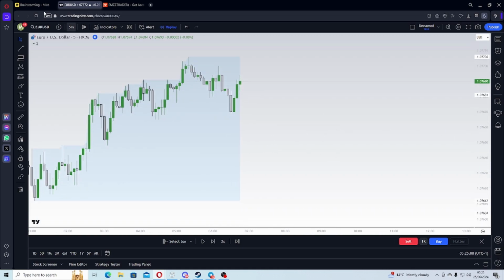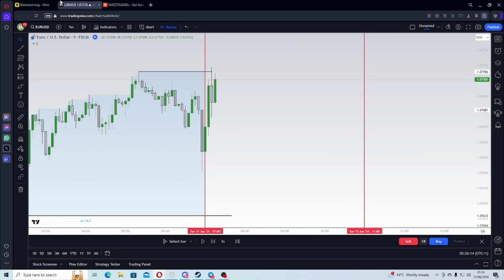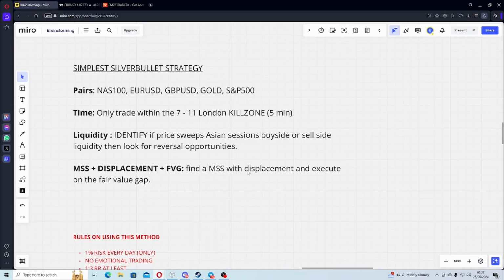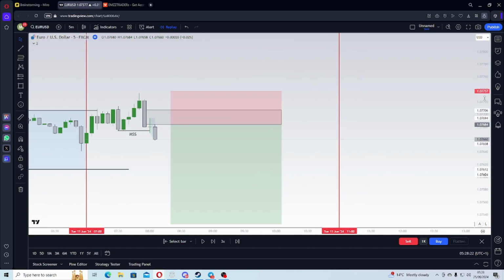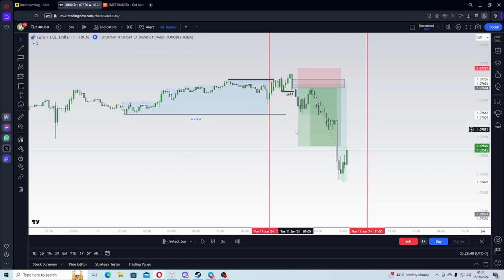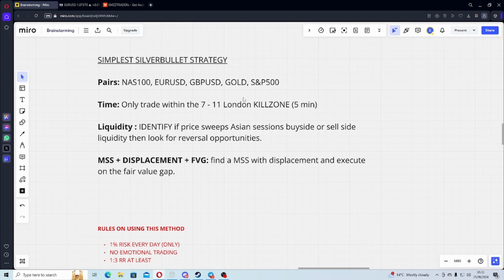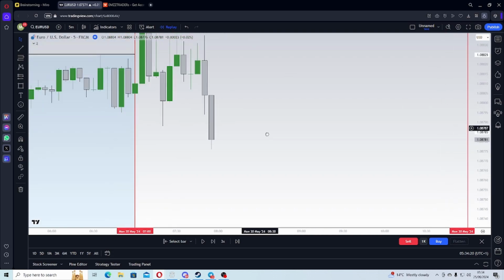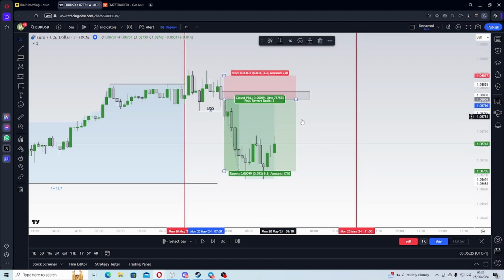The one ICT STRATEGY you will need to pass your funded account (92% win rate)